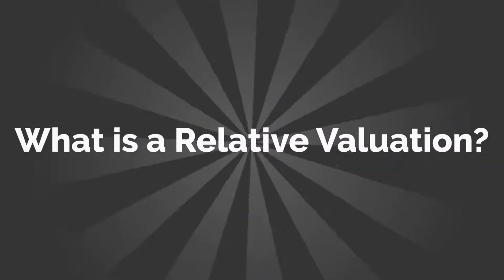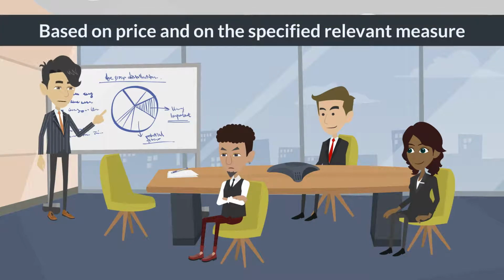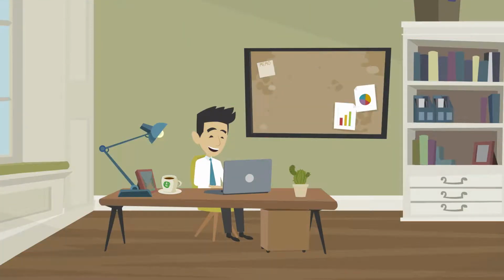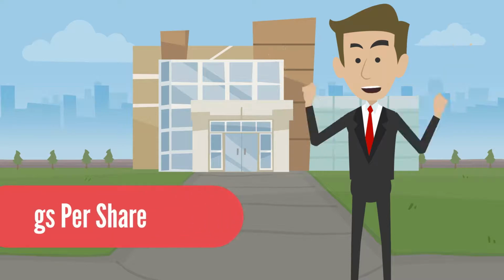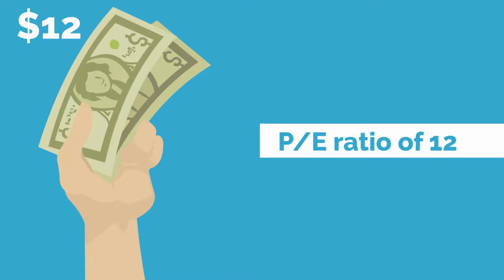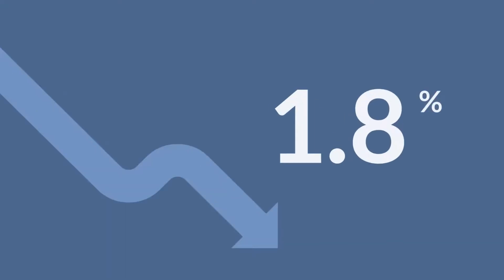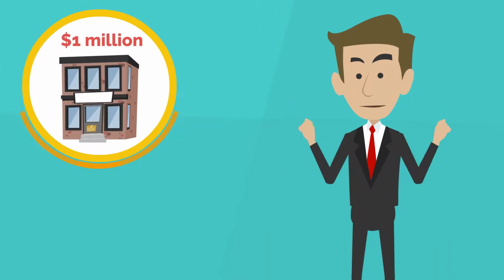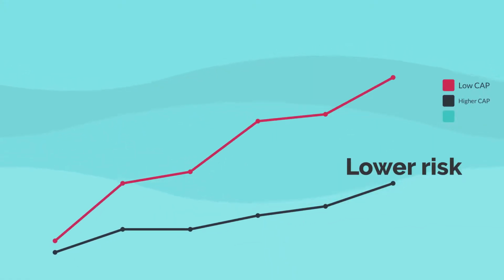What is a Relative Valuation?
A relative valuation relies on the use of ratios in comparable industries and asset classes. The relative valuation approach estimates the value of an asset using ratios. The ratio is determined based on price and on the specified relevant measure.

There are a series of ratios that are used to determine if an asset is undervalued or overvalued. Let us keep in mind that the focus is on finding value and that means that the interpretation of these ratios is going to be different in comparison to growth-oriented investors.

All Glory Be To God!